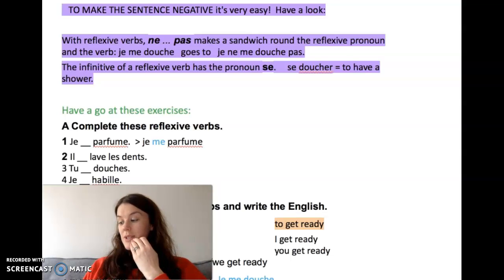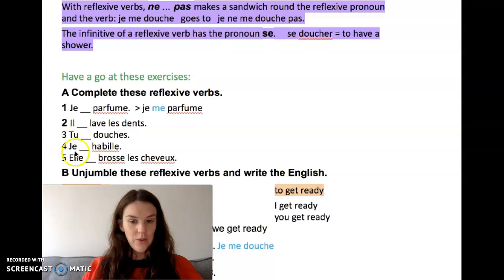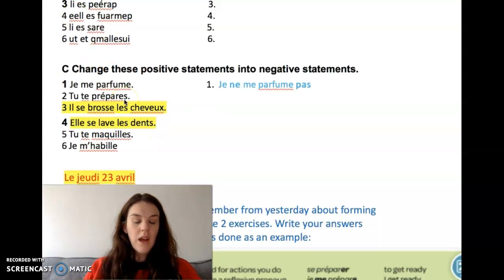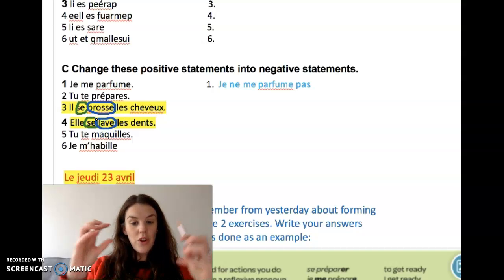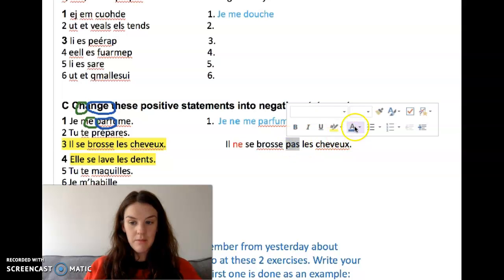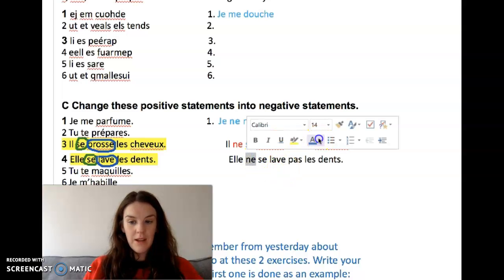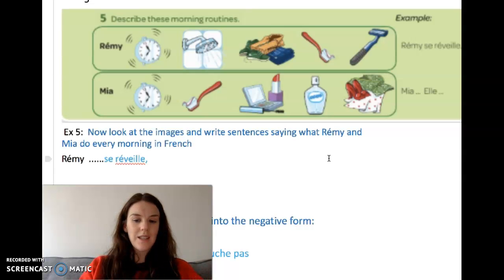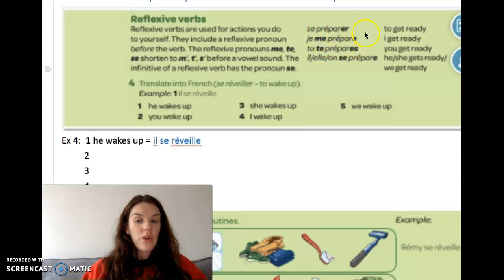Feedback Week 2